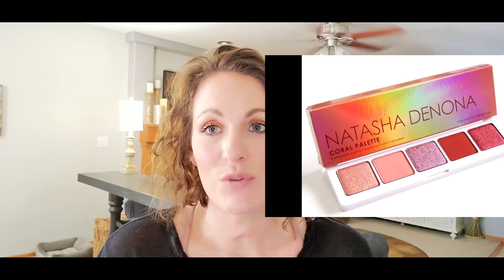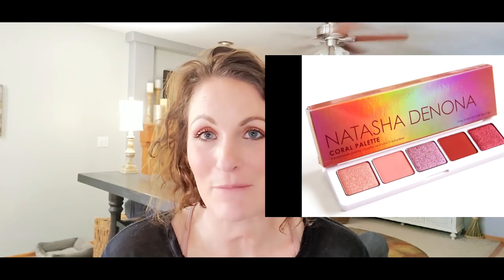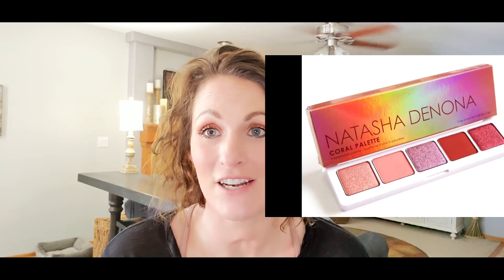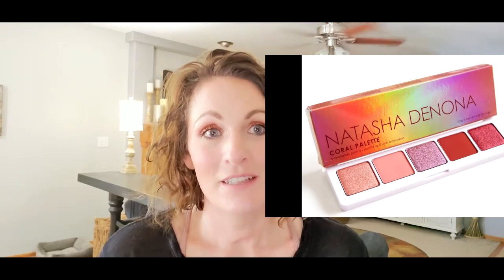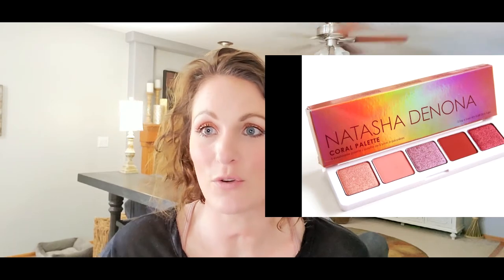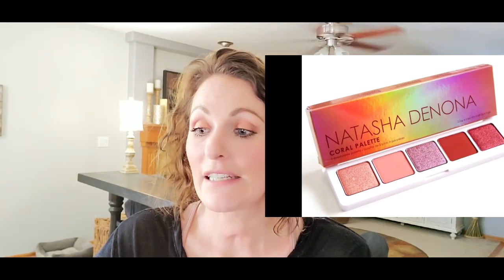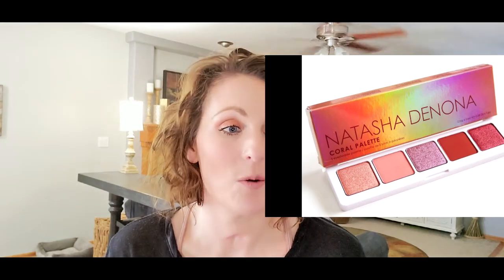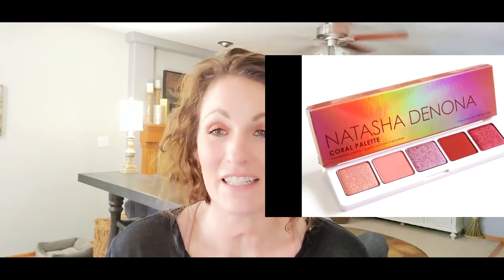Sephora Wishlist || Summer 2019 Sale || What do I WANT to get???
I am so excited for another Sephora sale!!  These are the products that are in my cart currently AND Loves List.  What do you want to get this sale!!??

Find me on instragram (need to be more active) and facebook!!

Items mentioned in the video:
Clinique Super Powder $28.50
Natasha Denona Coral Eye shadow Palette $48.00
Glamglow Eye Cream
Kaja Highlighter $19.00
Fresh Advance Lip Therapy - Dream $26.00
Buxom Powerplump Lip Balm - Glowing $18.00
7 Virtues Perfume $29.00
Sephora Cleansing Balm $8.00 (Normally $16.00)
Fresh Lip Treatment Sugar Poppy
Fresh Lip Treatment Rose
Laneige Cream Toner $33.00
Bareminerals Bounce and Blue Eye shadow Palette $29.00
Huda Beauty Contour Bronzer $30.00
DevaGirl Wave Cream $26.00
IGK Rich Kid Cream $29.00
Wonder Duo $36.00
DryBar Volumizer $26.00
DryBar Dry Conditioner
Glamglow Toner $42.00
Supergoop hand cream $12.00
Hourglass Veil Primer $20.00